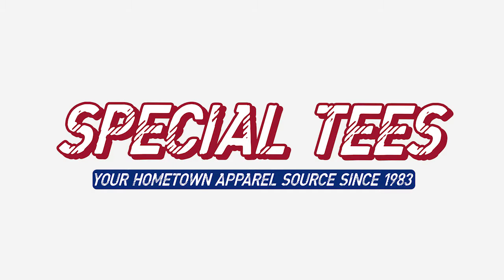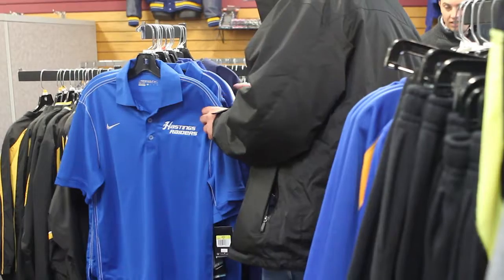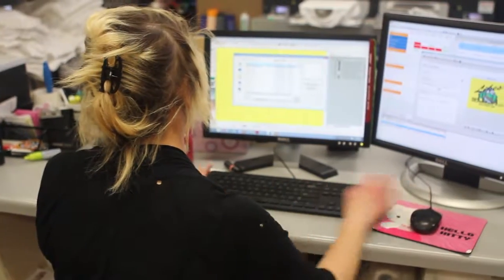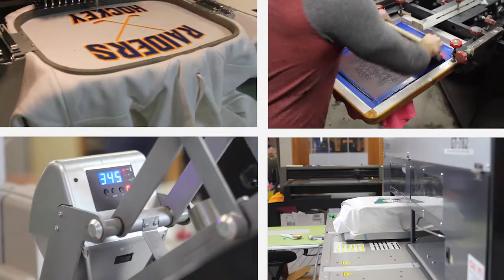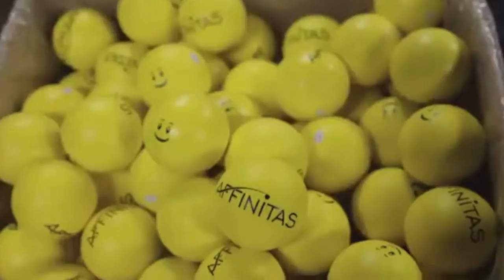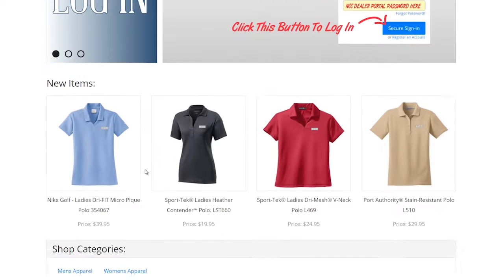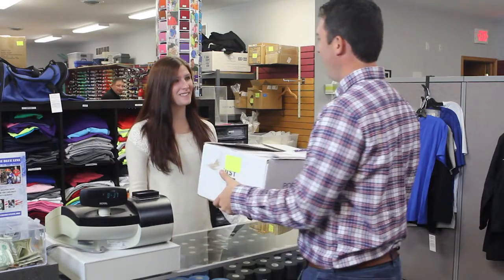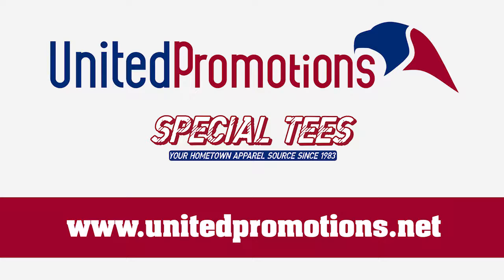Special Tees / United Promotions - Video Business Highlight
We created a 2 minute video for Special Tees / United Promotions in Hastings, MN. The video assisted in a re-brand that they went through as a part of their business expansion, by telling their audience all the services and products they had to offer.